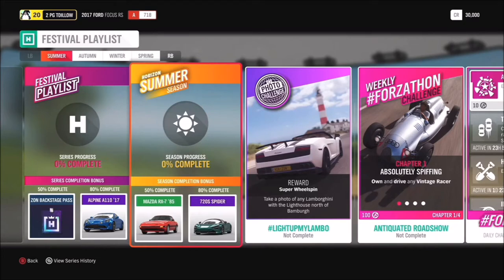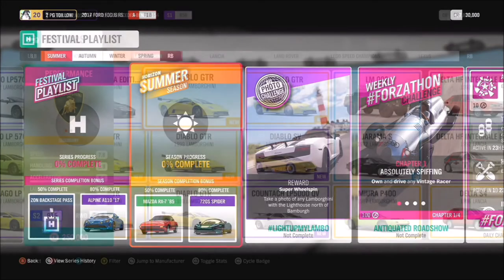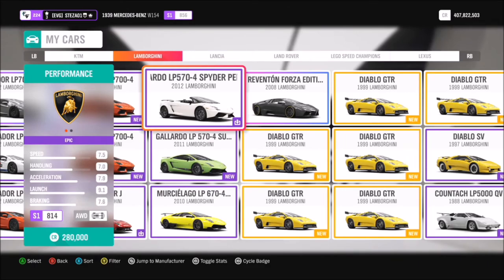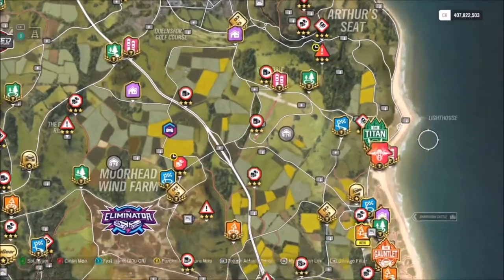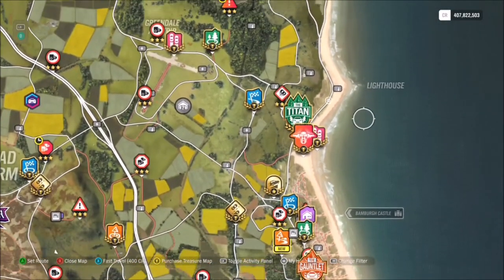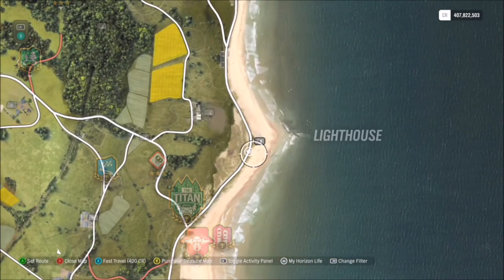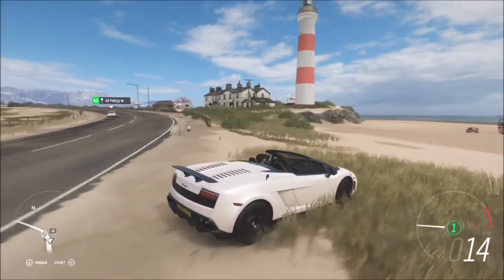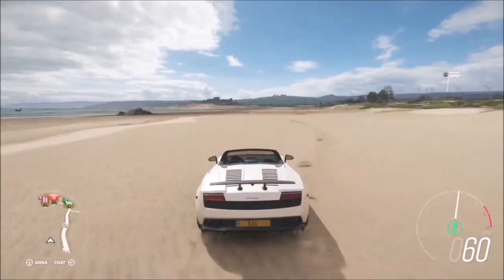Forza Horizon 4 - Photo Challenge Guide Week 59 - LIGHTUPMYLAMBO Lighthouse Location Guide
Week 59's photo challenge is one that weve done many a time, wanting you to take a photo of any Lamborghini by the Lighthouse.